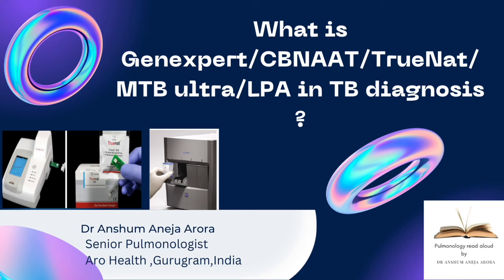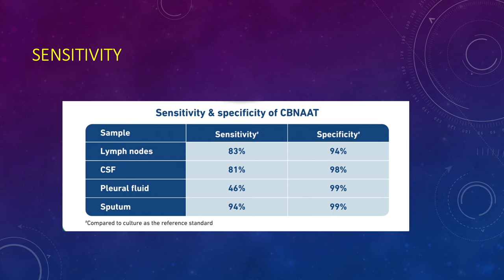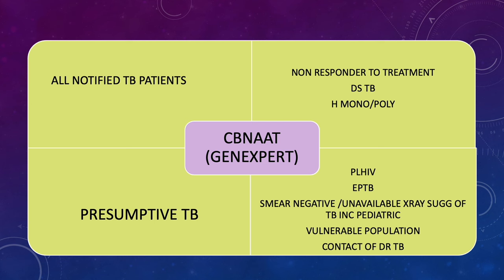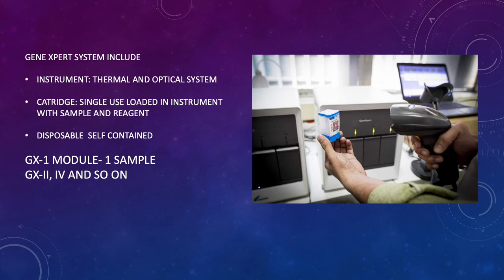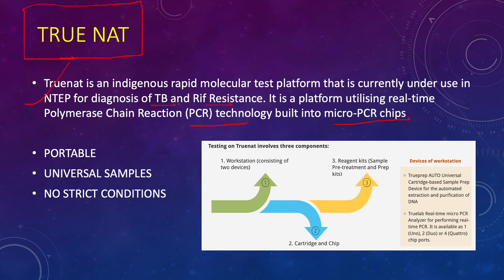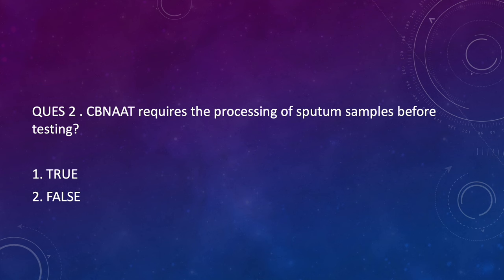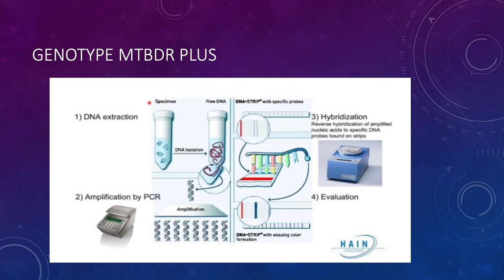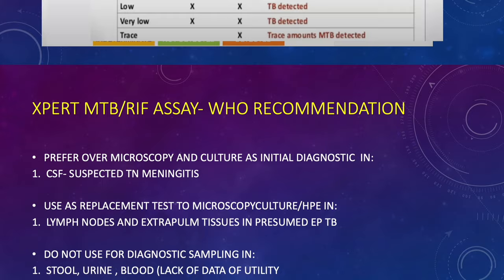WHAT IS GENEXPERT/CBNAAT/TRUENAT/LPA- Basics of molecular TB diagnostics - A Refresher !!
Welcome to "Pulmonology Read Aloud" with Dr. Anshum Aneja Arora! In this enlightening video, we'll unravel the intricacies of Molecular Diagnostic Tests in Tuberculosis, providing a comprehensive understanding of CBNAAT, GeneXpert, Ultra, TrueNat, and LPA.

Tuberculosis remains a global health concern, and the accuracy and speed of diagnosis are paramount in its effective management. Join us as Dr. Arora dives into the world of cutting-edge molecular diagnostics to shed light on these vital tools.

In this video, you can expect:

🔬 A breakdown of the CBNAAT (Cartridge-Based Nucleic Acid Amplification Test), explaining its principle, advantages, and how it revolutionized TB diagnosis.

🧬 Insights into GeneXpert, a game-changer in the fight against TB, and how it detects TB and drug resistance with remarkable precision.

📊 An exploration of the Ultra assay, showcasing its enhanced sensitivity for early TB detection and its role in tackling drug-resistant TB strains.

🔍 A look at TrueNat, a portable, user-friendly diagnostic tool that plays a crucial role in resource-limited settings.

🔬 An overview of Line Probe Assay (LPA), a genetic test that assists in identifying drug resistance patterns, allowing for tailored treatment plans.

Dr. Anshum Aneja Arora's expertise and clear, concise explanations make this complex topic accessible to everyone. Whether you're a healthcare professional or someone interested in understanding the latest advancements in TB diagnosis, this video is a must-watch!

Stay informed, stay empowered, and together, let's work towards a world where tuberculosis is no longer a global threat.